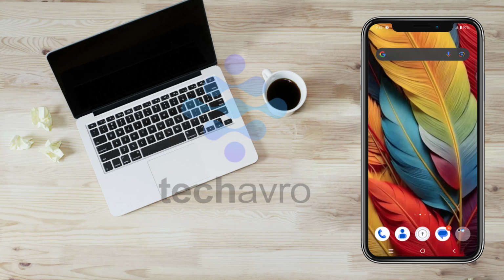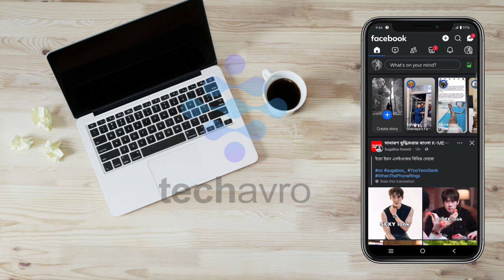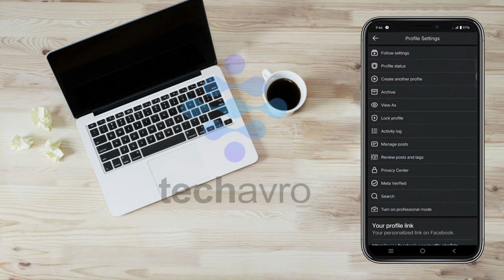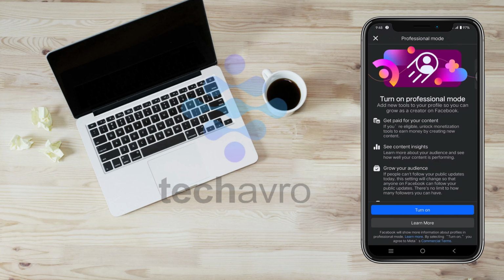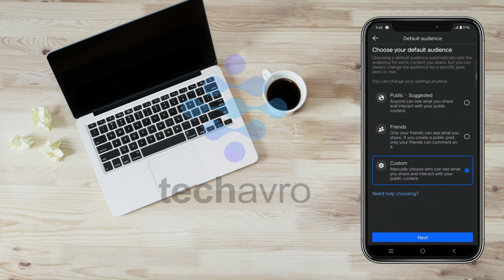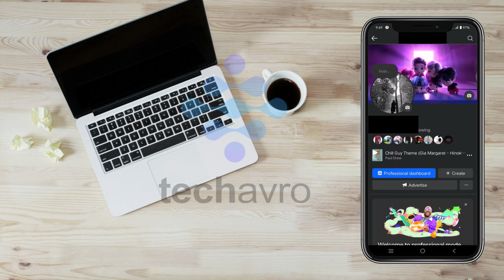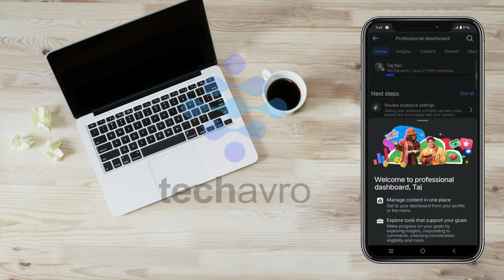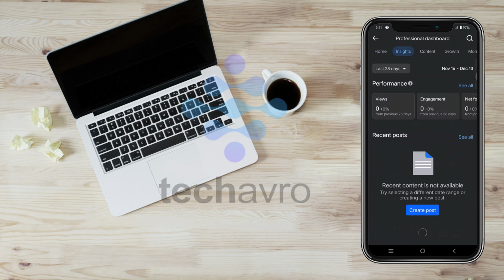How To See Who Viewed Your Facebook Profile 2025